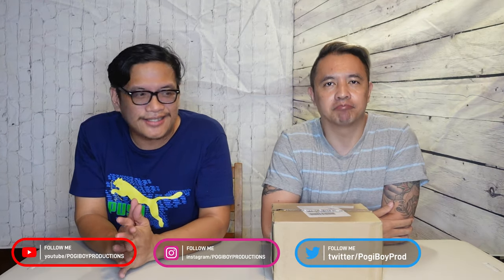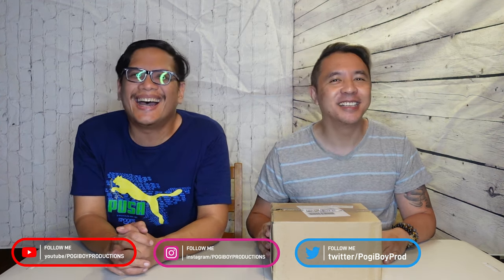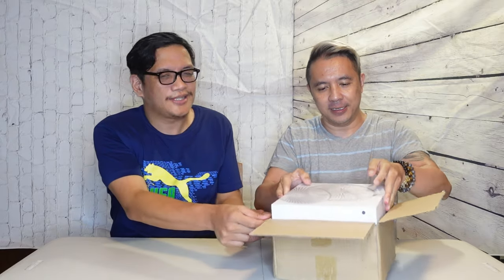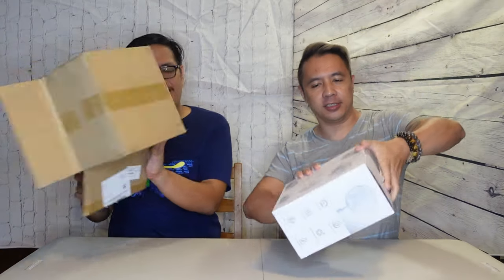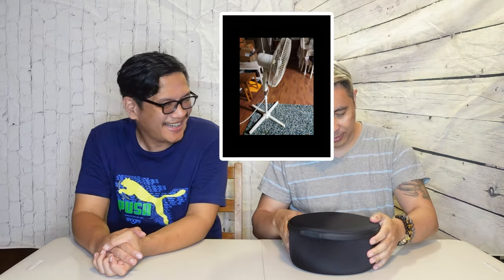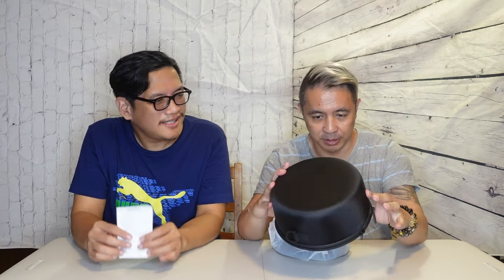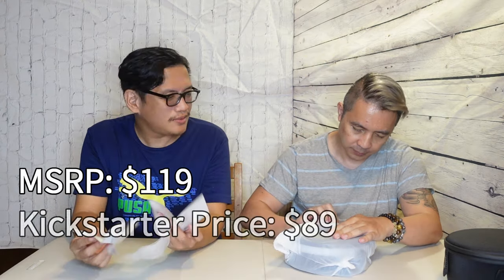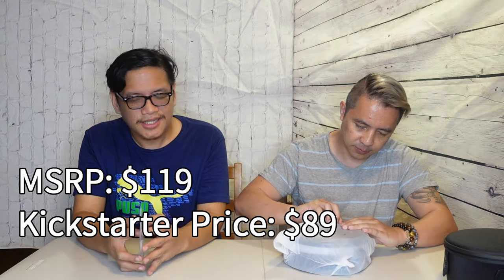We Unbox the Vento Fan - World's Most Portable and Smallest Fan! - Kickstarter Exclusive!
Straight from Kickstarter comes this highly portable vento fan!  It comes with a blue tooth remote, has oscillation, light up base, and 3 different levels of power!  Check it out and let us know what you think!

Vern thinks it's very "handy"!  😄

Our unboxed goodies:
Samsung Galaxy S21 Ultra